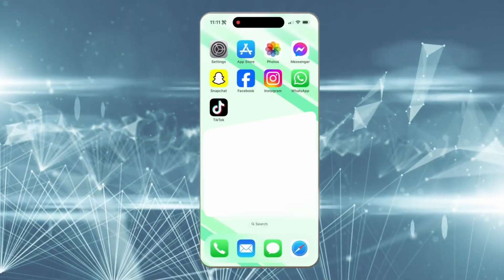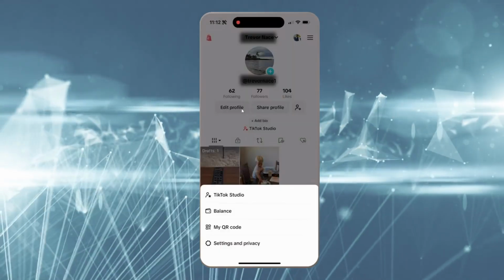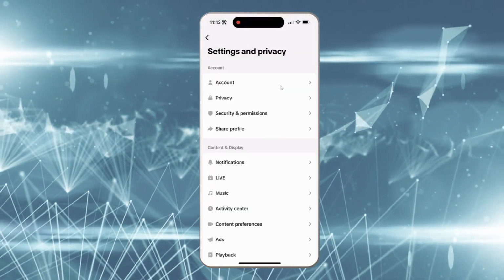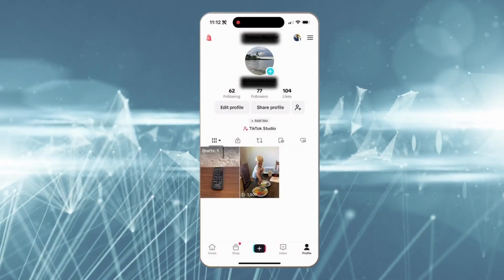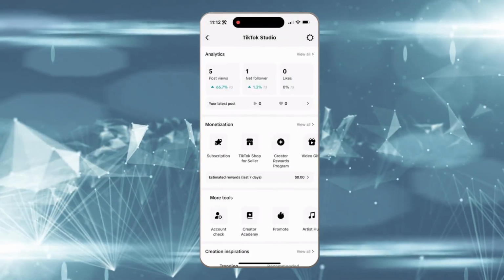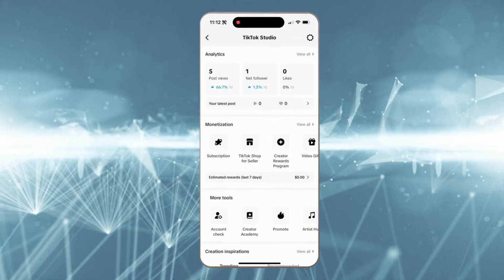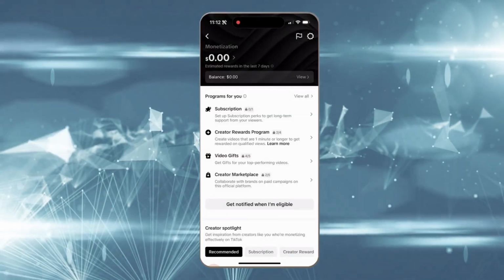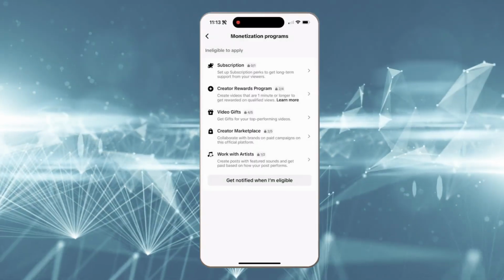HOW TO EASILY MONETIZE YOUR TIKTOK ACCOUNT (WORKING) 2025!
In this video, we'll show you how to easily monetize your TikTok account and start earning money from your content. Whether you're a creator looking to make money or just curious about how TikTok's monetization works, this guide covers everything from joining the Creator Fund to using brand partnerships.